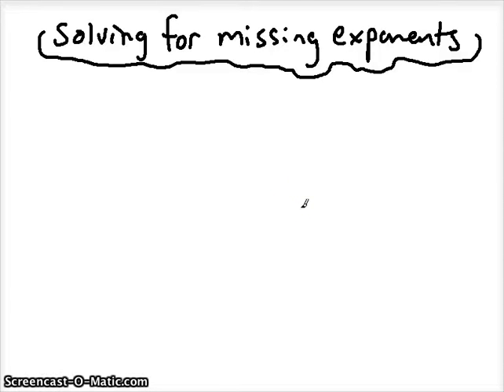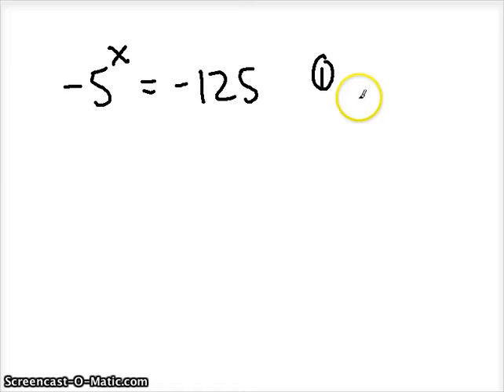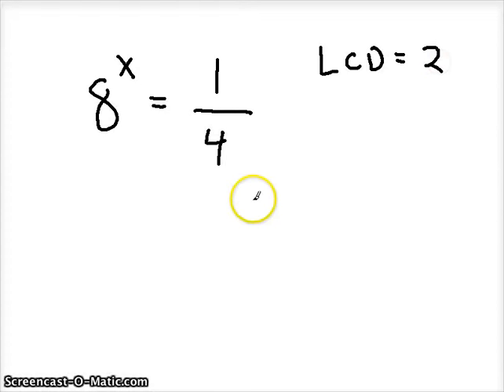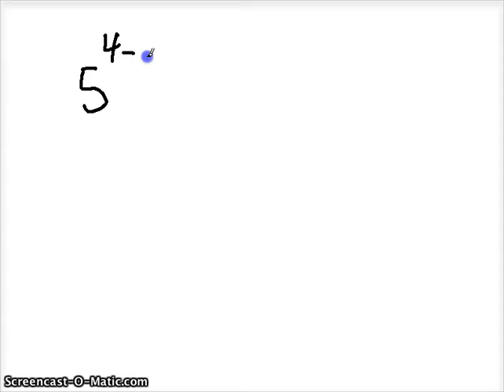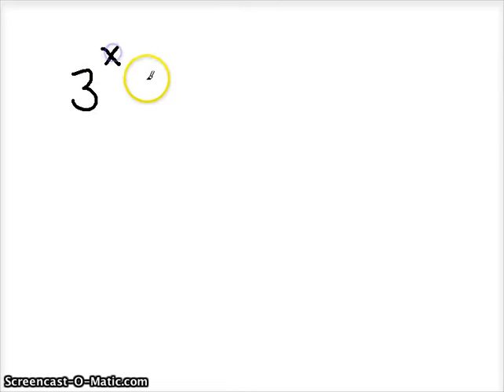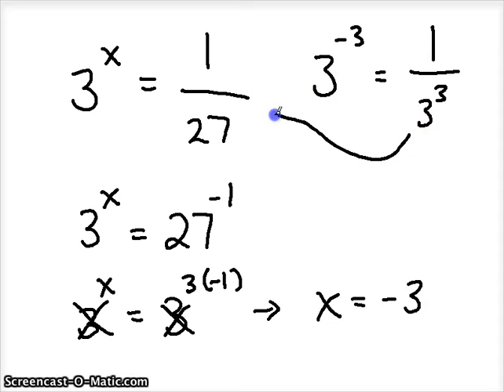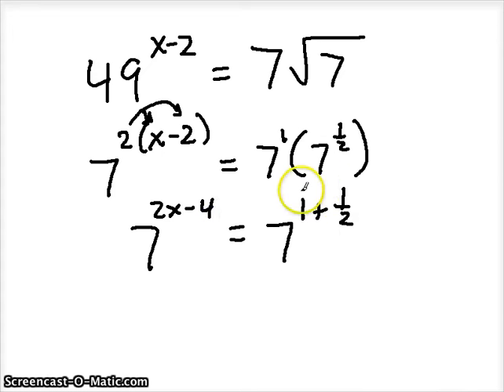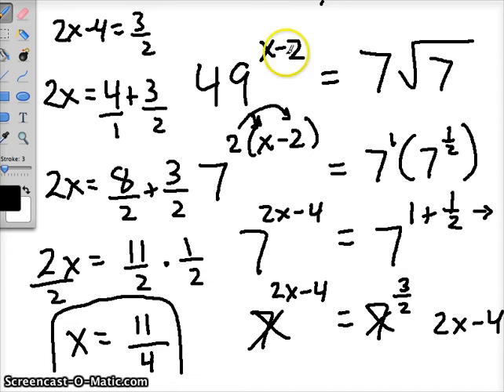Solving for Unknown Exponents.mp4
Here are some examples of how to solve for unknown or missing exponents.